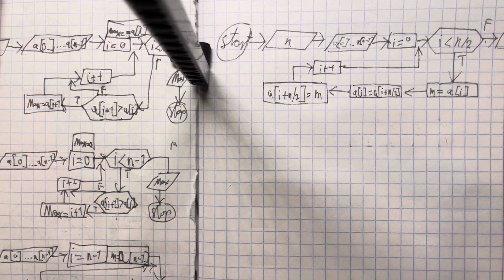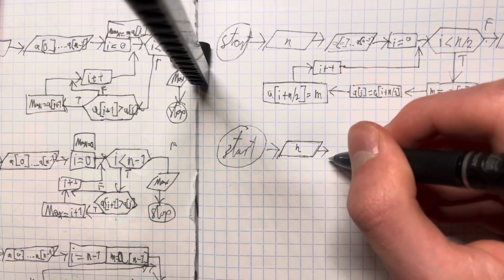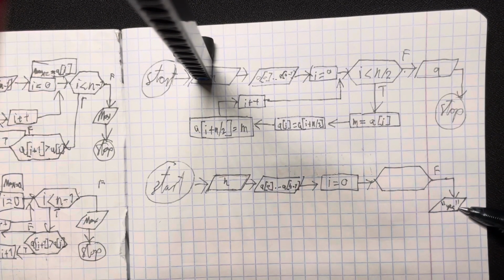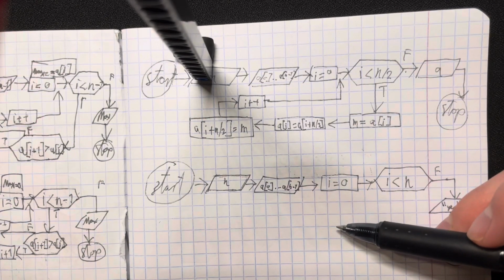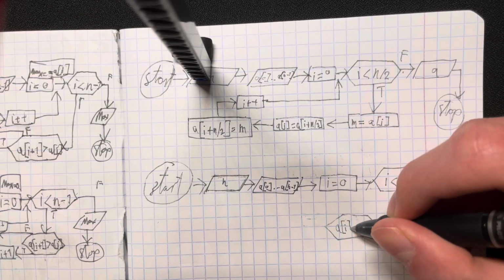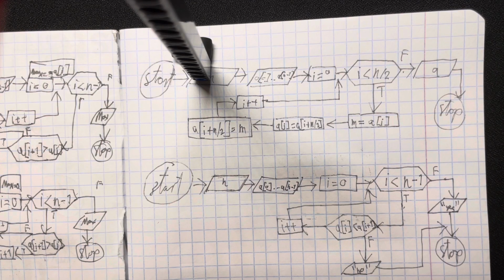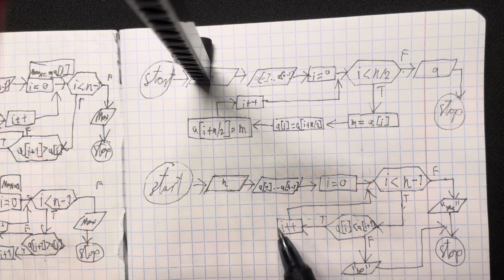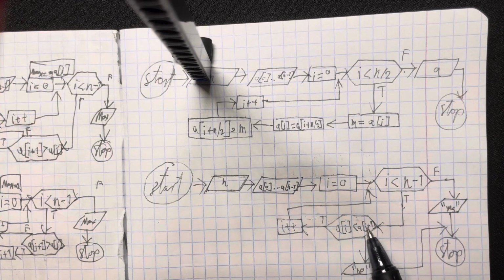Flowchart explained/practice Part 8